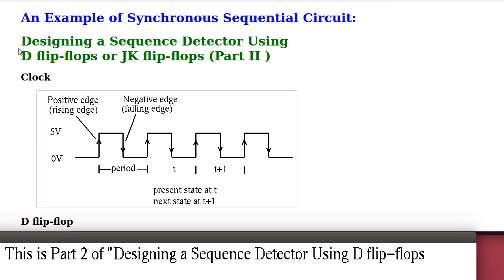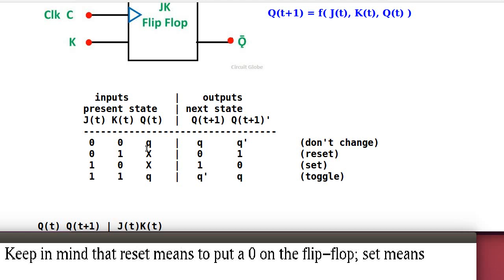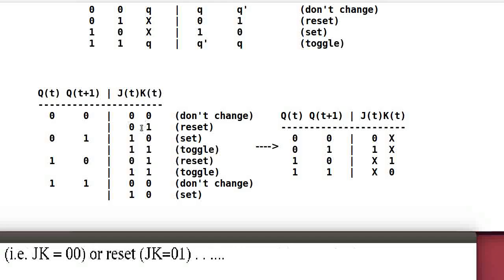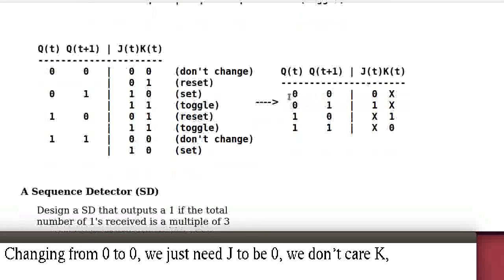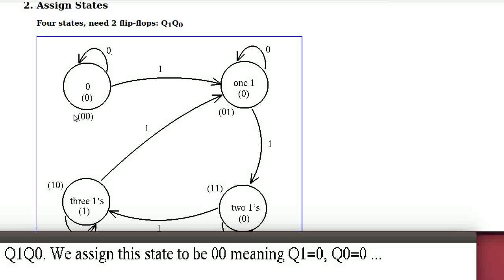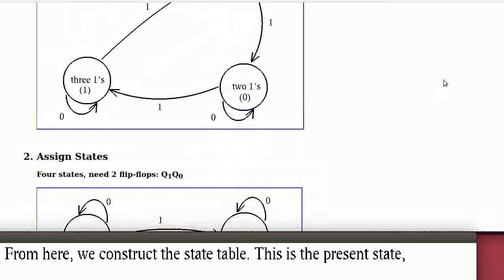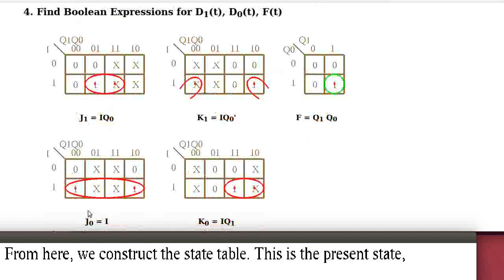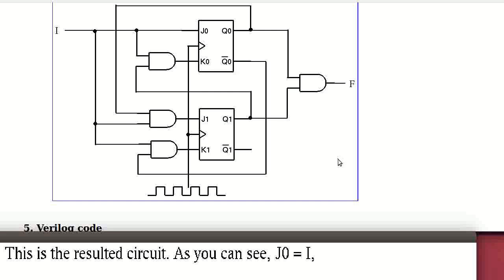Designing a Sequence Detector Using D flip-flops or JK flip-flops (Part II )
Part 2 of An Example of Synchronous Sequential Circuit